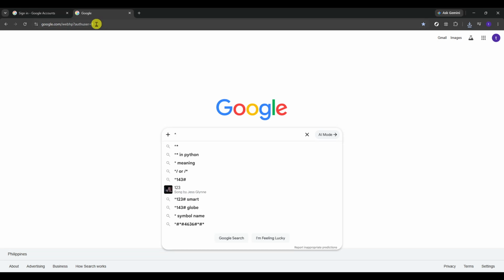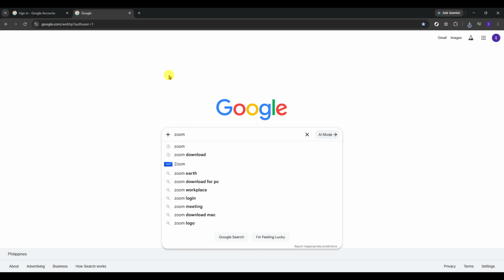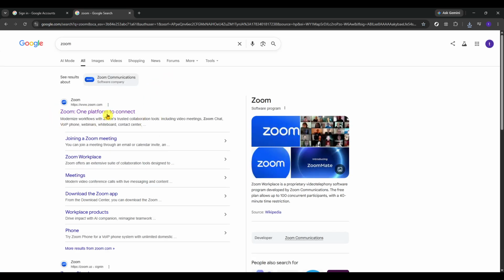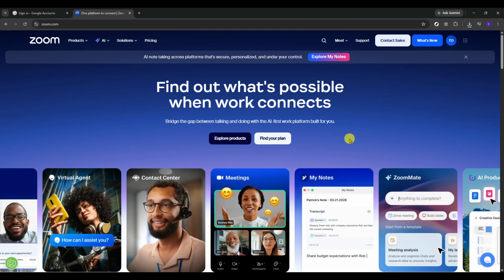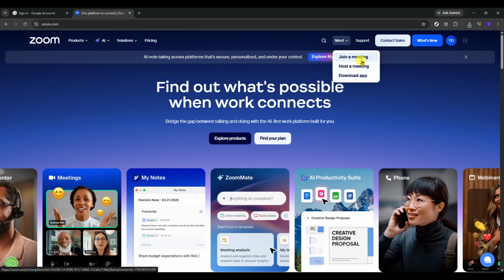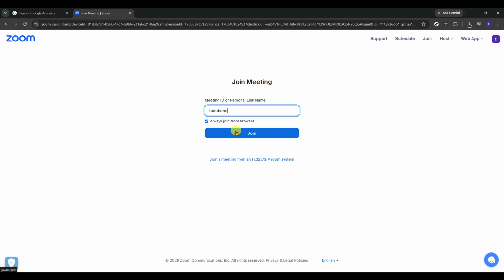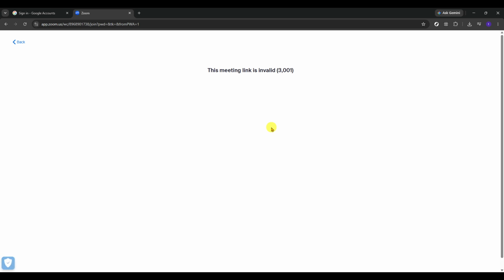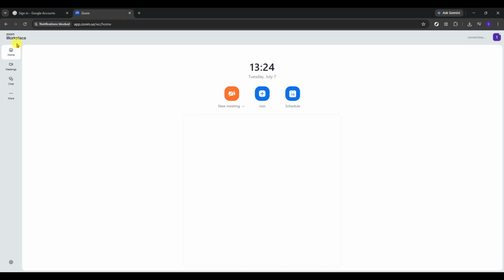How To Join A Zoom Meeting Without Installing Zoom (2026) (Quick And Easy Guide)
Learn how to join a Zoom meeting without installing Zoom with this simple step-by-step tutorial. This guide shows you how to join a Zoom meeting without the app, use Zoom in your browser, and access online meetings easily. Perfect for beginners who want a quick and easy way to join Zoom meetings.